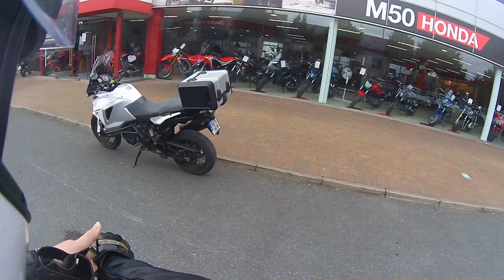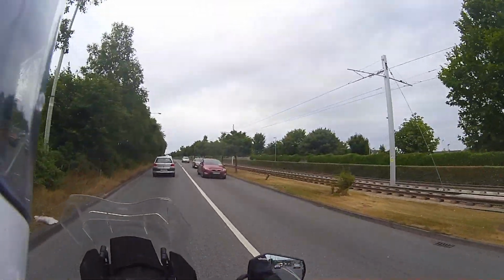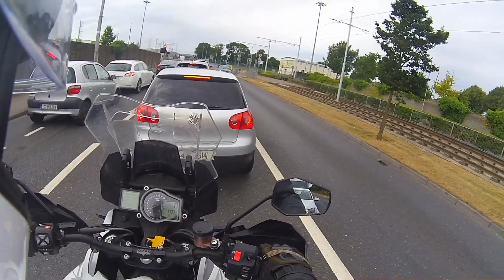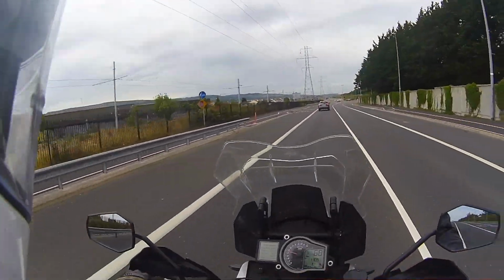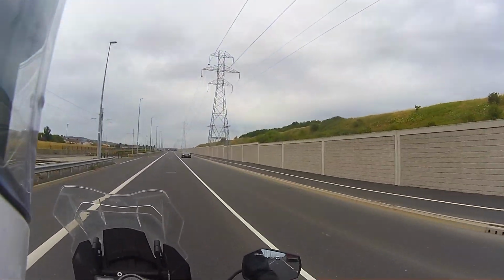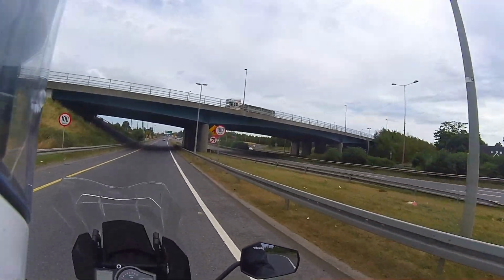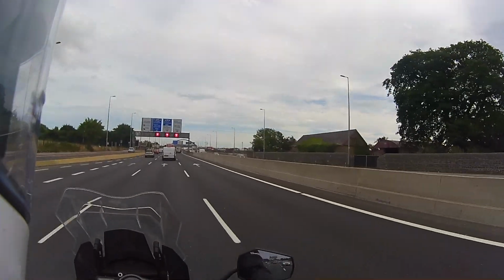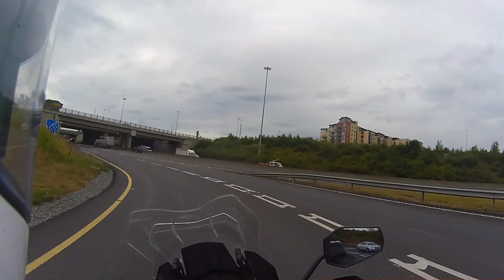Giz a Shot: KTM 1290 Adventure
Having a wee shot of a non-wee bike.

Camera: Drift Ghost S